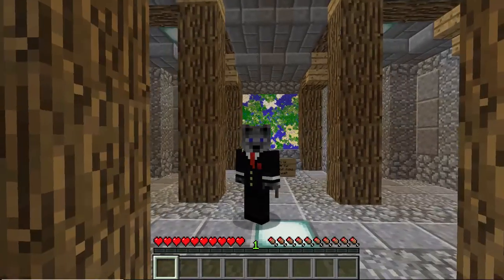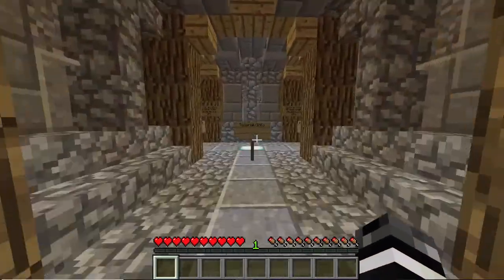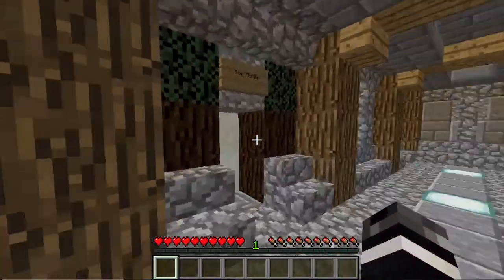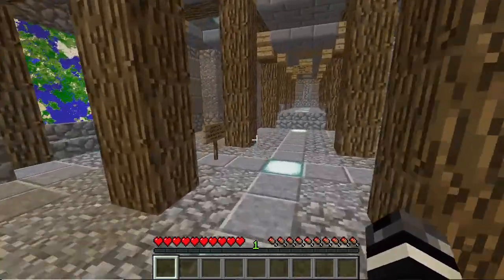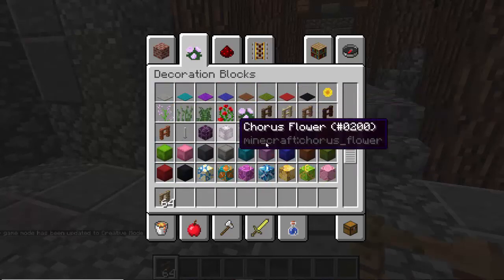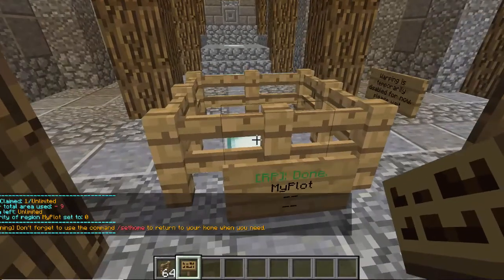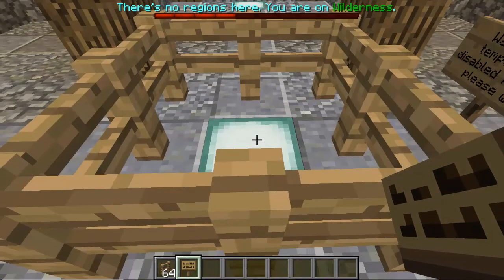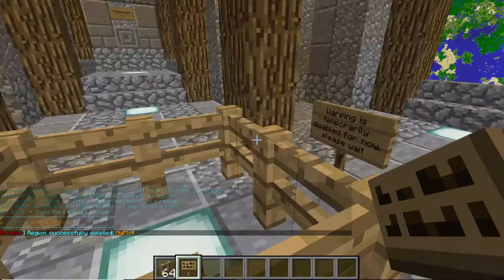Tomb Raiders! (Adventure/Survival Server)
Tomb Raiders is a (mostly) vanilla survival server where the goal is to be the first to raid the 5 main dungeons.

IP: tombraiders.mcph.co